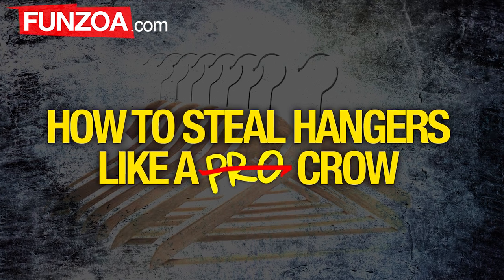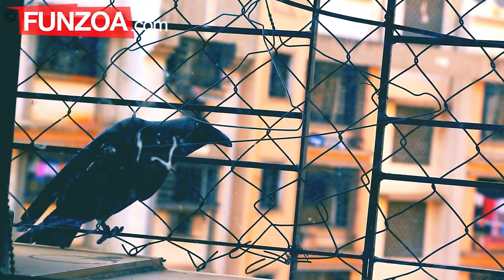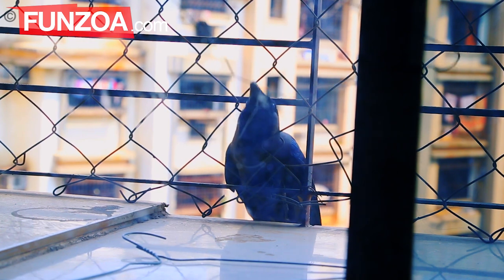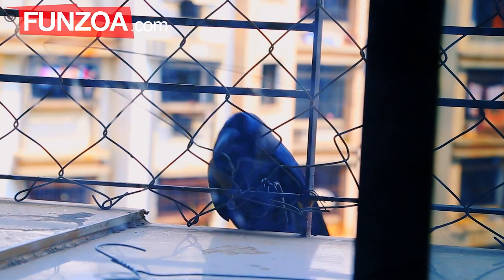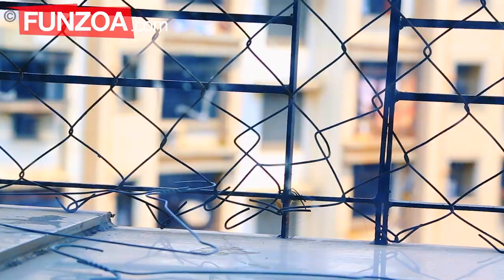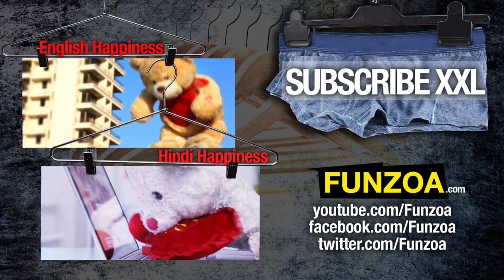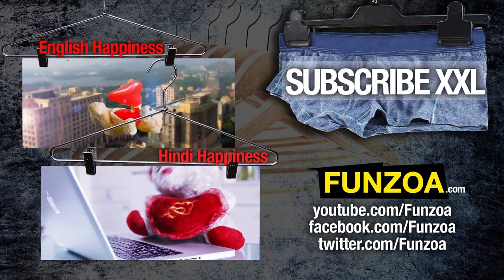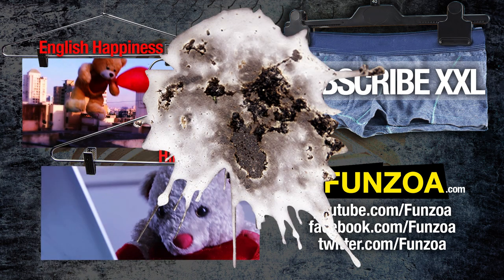Steal Hangers Like A Crow | Funzoa Video | Funny Bird Video | Metal Steal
Learn to Steal Hangers Like A Pro-Crow. Detailed instructions included with final exit strategy. A real case study by an unknown hanger thief crow from your neighborhood.

Also check out my other super hit funny motivation anthem songs "Tu online hai", "Be Sukhi aatma" "Hopeless in Love", "SMS Ka Reply", "Koi Mujhe Pyar Nahi Karta", "Life Bekar Hai" "Funny Birthday song", "Tumse Meri Katti" "Nini Nahi Aati" "What the Duck" "Teddy Doesnt Have a Daddy", and numerous other fun filled popular funny videos.

This song video's copyright and publishing rights are reserved with Funzoa Funny Videos, 2014. Any attempt to copy or republish it will be considered legally offensive.